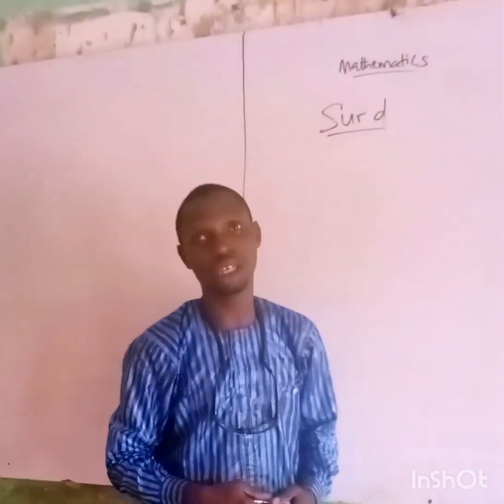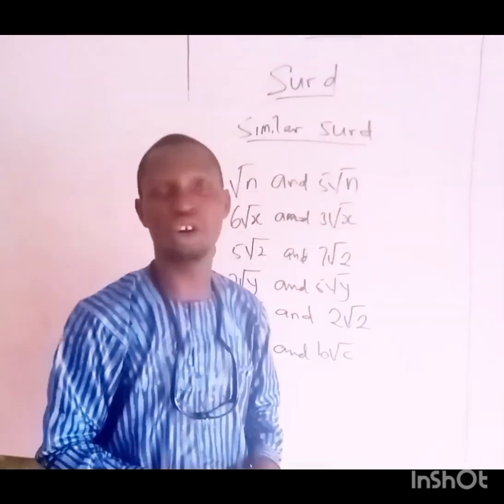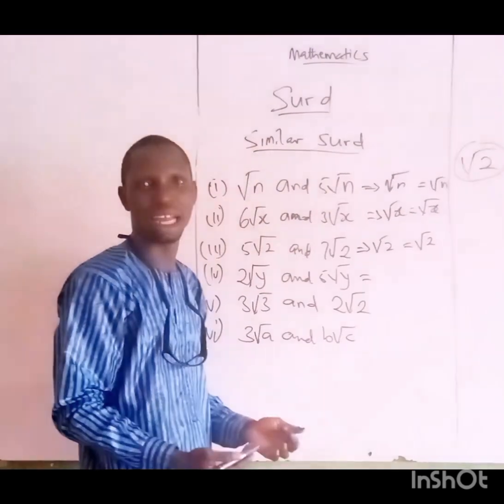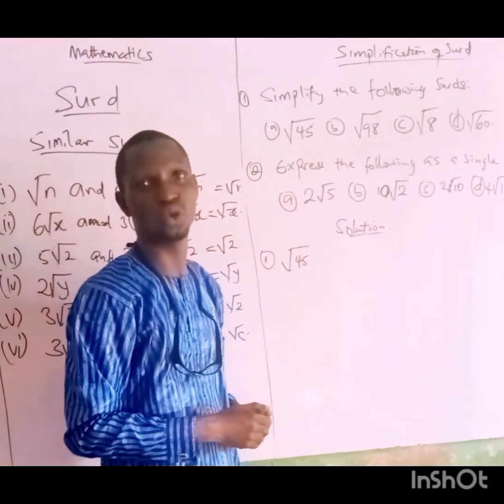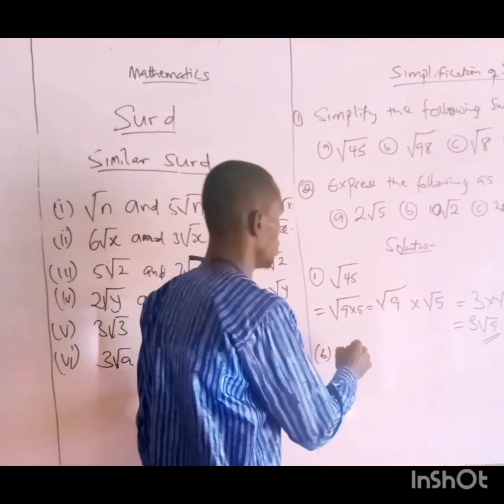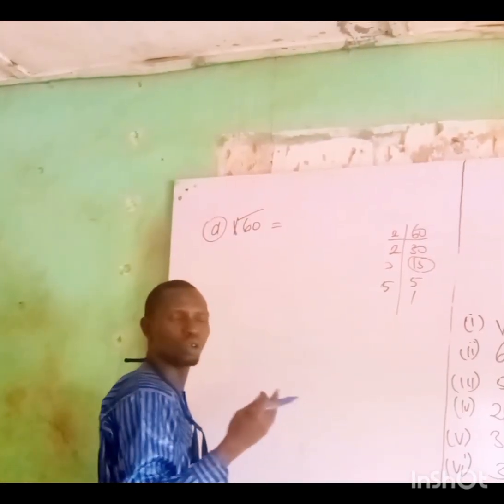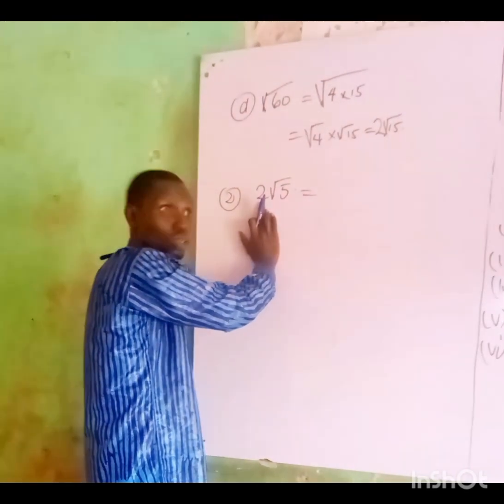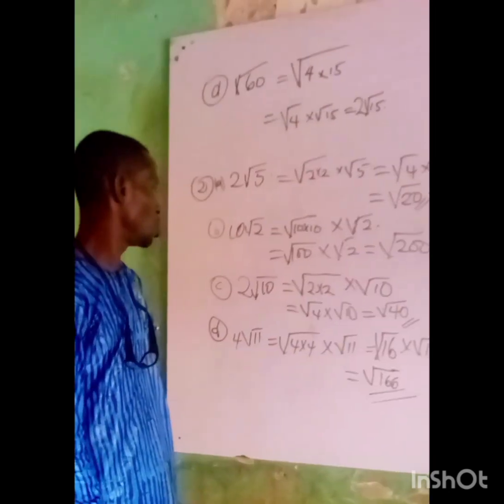UNDERSTANDING SURD 1.